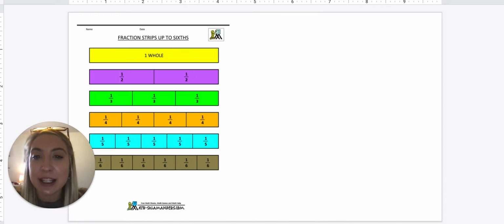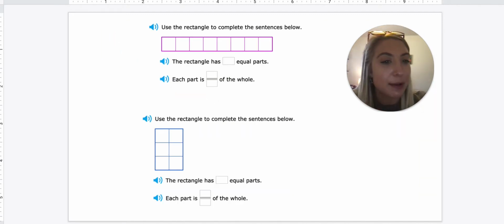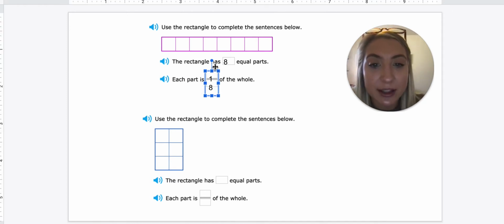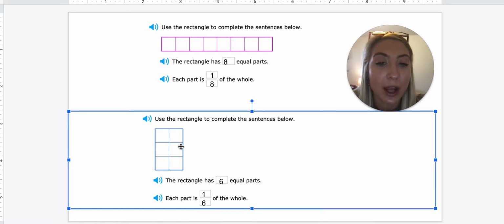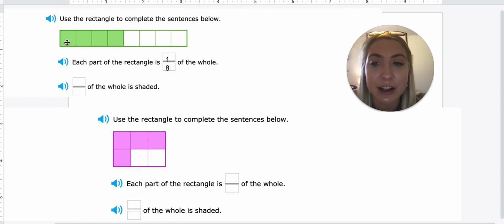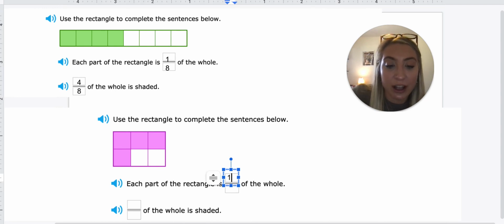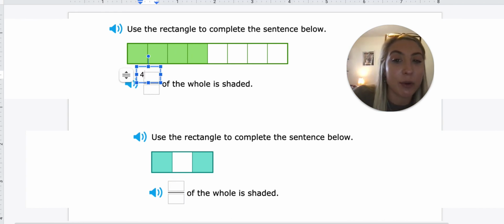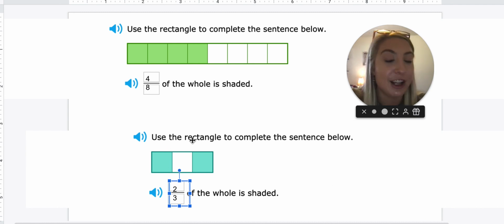3/30 Math: Understand fractions: area models